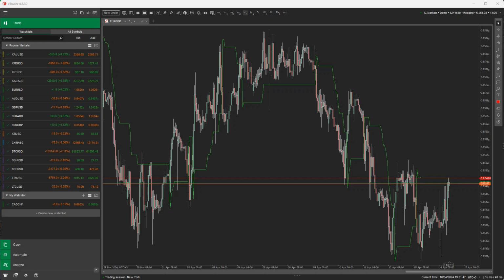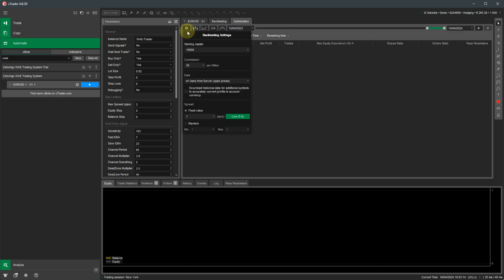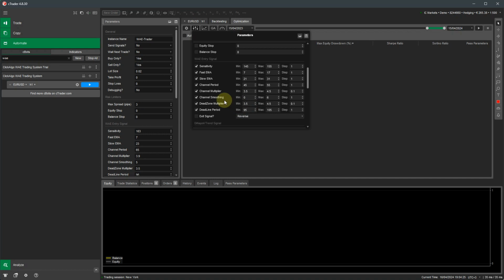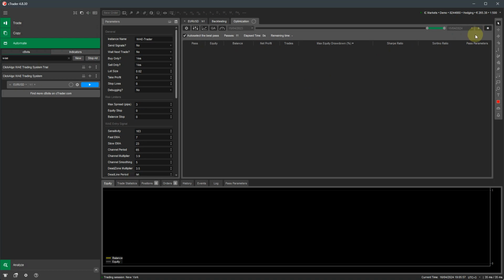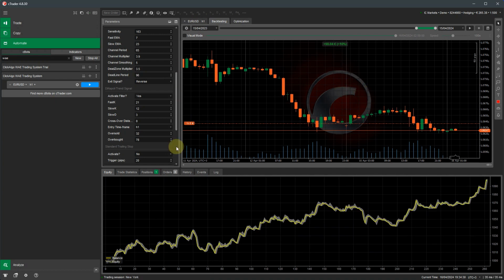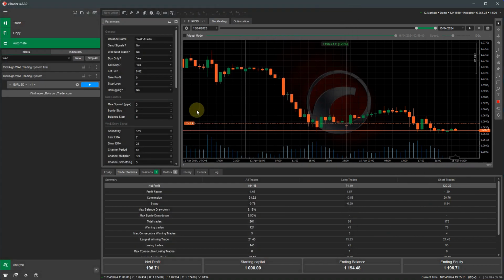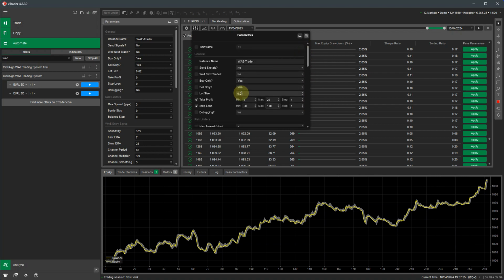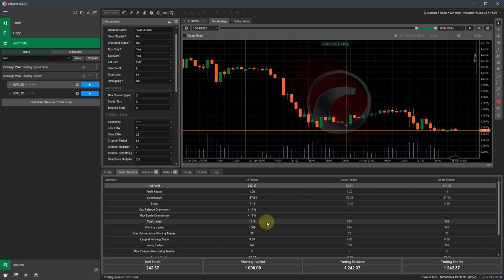Waddah Attar Algo Optimisation v3.0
This educational video demonstrates how to optimise the cTrader Waddah Attar Explosion Trading System.